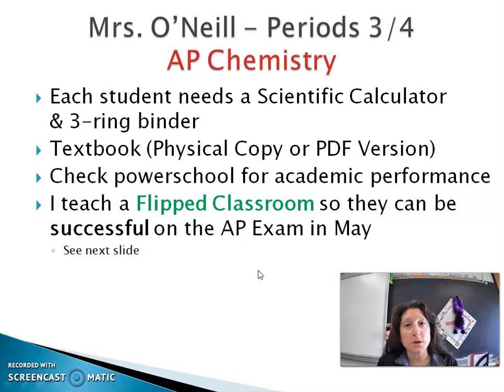ONeill (My AP Chem Course)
This video is for parents and guardians explaining how I use the Flipped Classroom Model for my AP Chemistry course, my rules, expectations, and topics that will be covered.